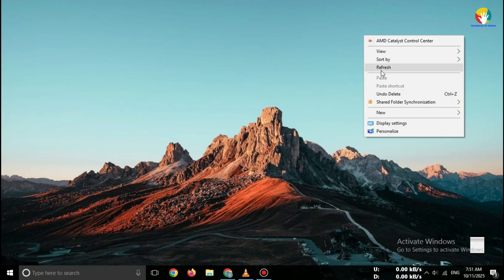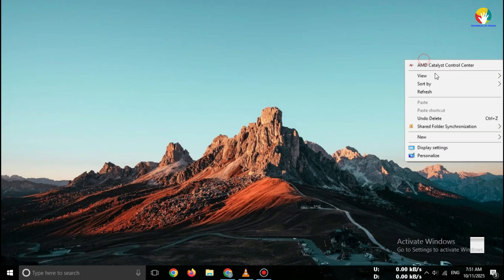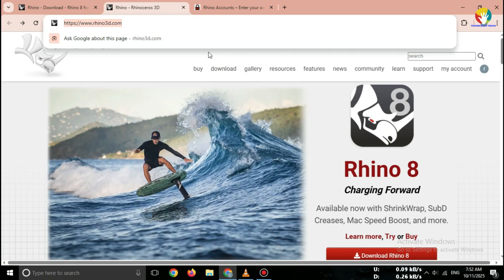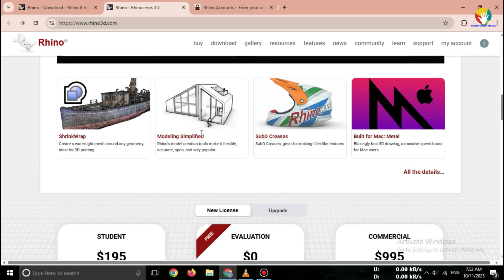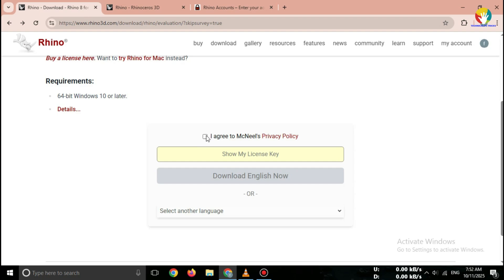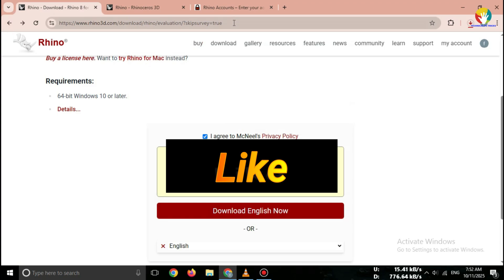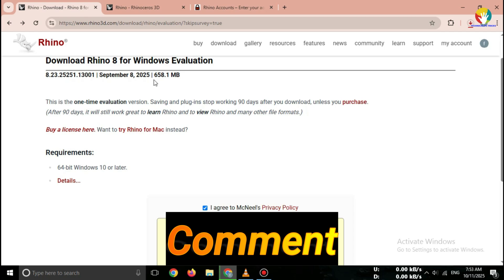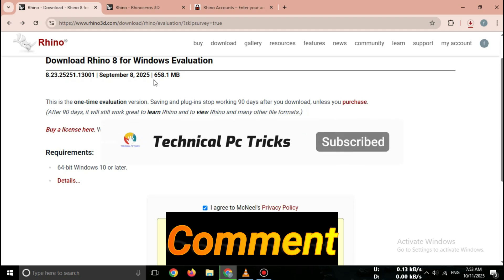How to Download Rhino 3D Latest Version 2025 | Official Download Windows 10/11 & Mac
No cracks, no third-party links — only 100% safe and official download.

🔹 What you’ll learn in this video:
1. How to find the official Rhino 3D 2025 download page
2. How to get the trial link via email
3. How to download the latest Rhino 3D version safely

💡 Tip: The same official page auto-updates every time a new version (like Rhino 3D 2026) is released. Bookmark it for future use!

Rhino 3D is a registered trademark of Robert McNeel & Associates.
This tutorial only explains the official download method from the Rhino 3D website.
We do not promote cracked or pirated software.

rhino 3d download official site,
rhino 3d latest version 2025,
rhino software download 2025,
rhino 3d download tutorial,
rhino 3d 2025 free installer,

rhino 3d 2025 download free,rhino 3d free trial 2025,rhino 3d download official link,rhino 3d full setup windows,rhino 3d free for students 2025,rhino 3d free version download,rhinoceros 3d software free trial,rhino 3d free trial for windows 11,